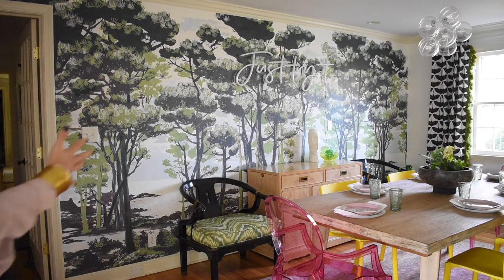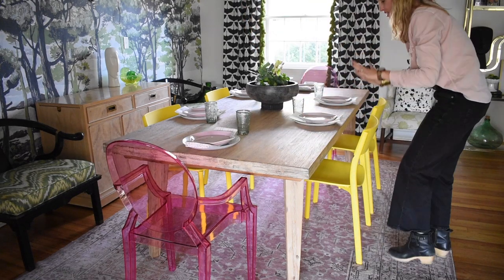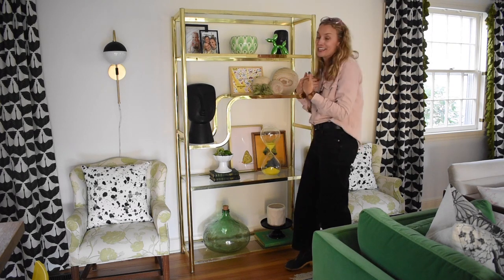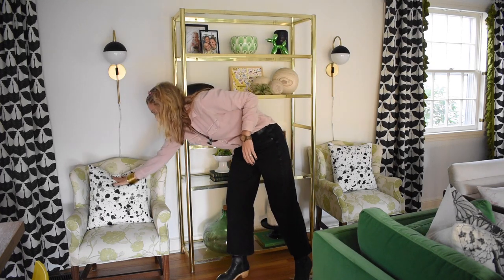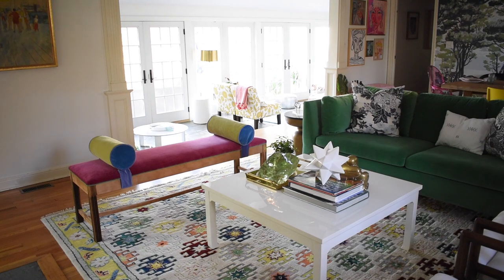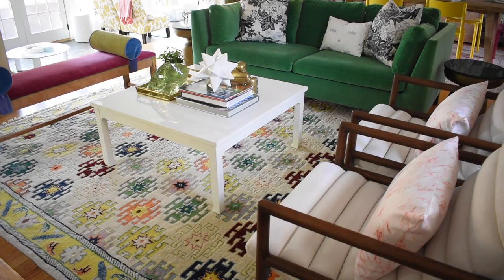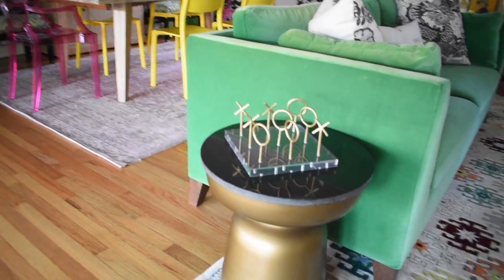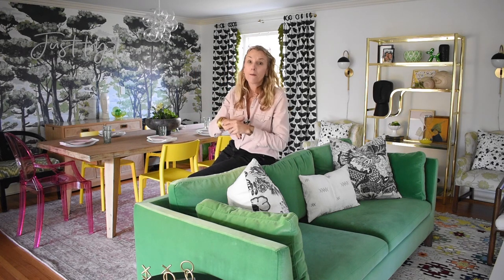Living Room Dining Room Combo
I am so excited to walk you around our newly designed living room/ dining room space that I just finished for the One Room Challenge! We're renting so I had to makeover this space using renter-friendly DIYs and design.  For the full source list, head over to my blog post